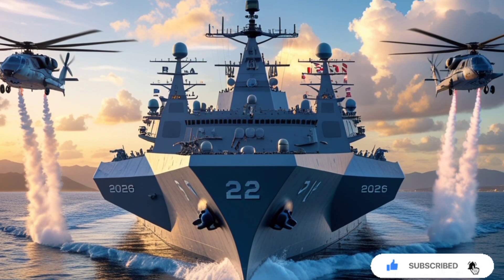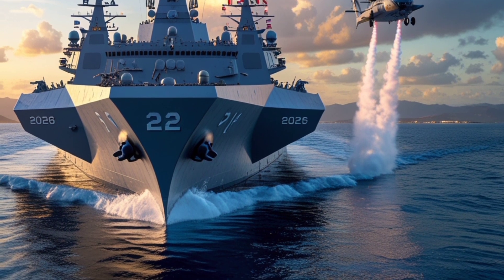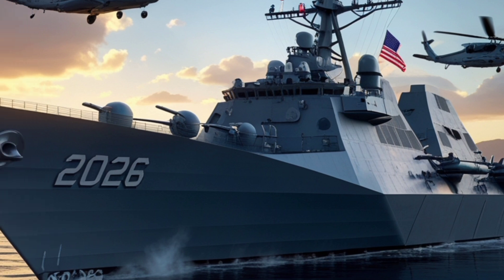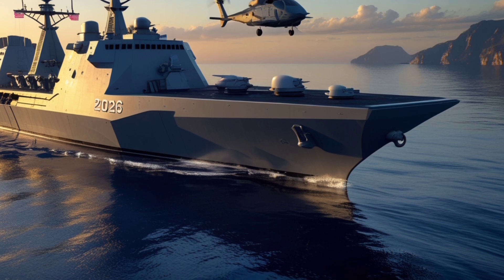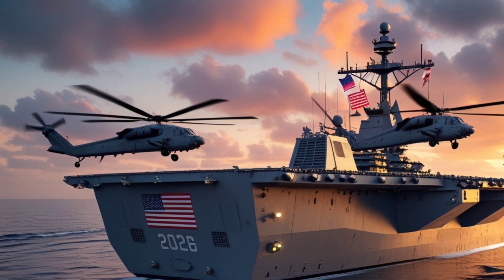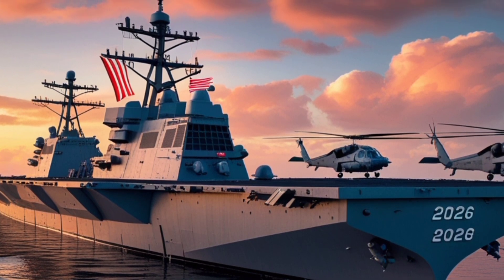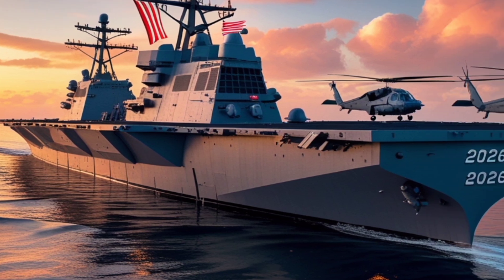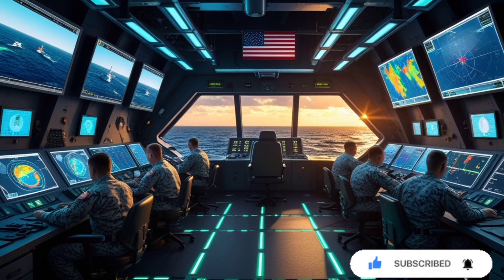2025 USS Washington – America’s Most Advanced Aircraft Carrier Unleashed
In this video, we dive into the full review of the 2025 USS Washington, one of the most advanced aircraft carriers ever built by the United States Navy. From its next-generation nuclear propulsion to the revolutionary EMALS launch system, the USS Washington is designed to dominate the seas with unmatched power, speed, and intelligence. We explore its impressive specs, upgraded radar and weapon systems, advanced automation, flight deck capabilities, and crew comfort enhancements. Join us as we break down how this state-of-the-art warship is ready for future warfare and continues the legacy of American naval supremacy.

✅ Cover Topics Titles:
USS Washington 2025 full specifications
Nuclear propulsion system and A1B reactors
EMALS vs steam catapult launch technology
Aircraft capacity and onboard fleet details
Advanced radar and tracking systems
Laser and missile defense capabilities
Automated systems and reduced crew design
Improved crew quarters and onboard facilities
Command and control features of the ship
Future upgrades and modular weapon readiness